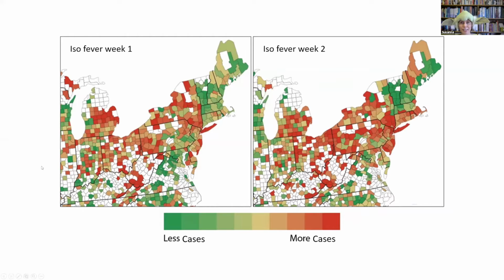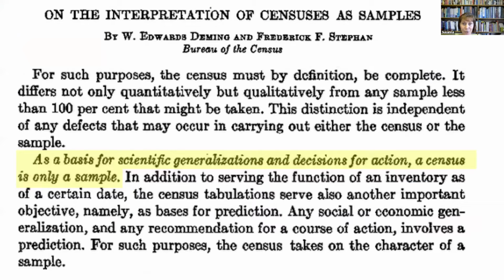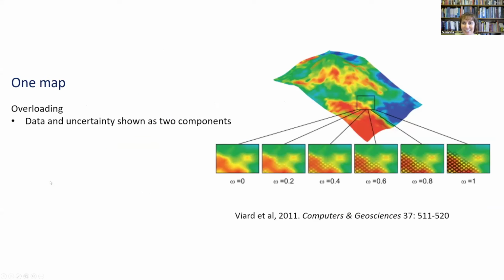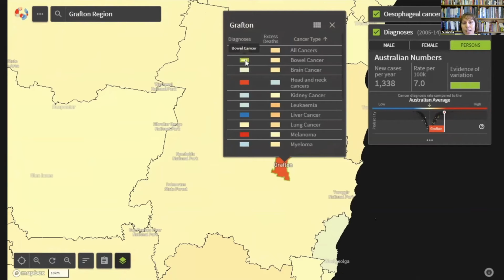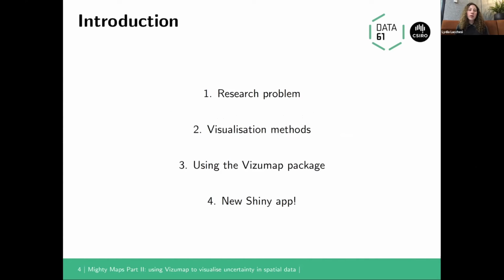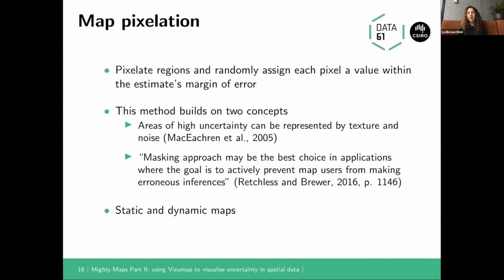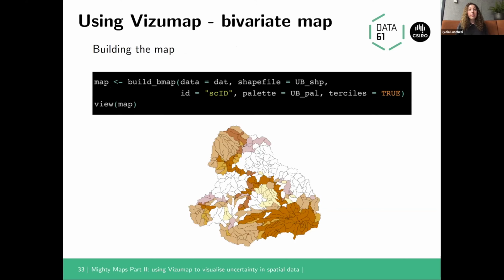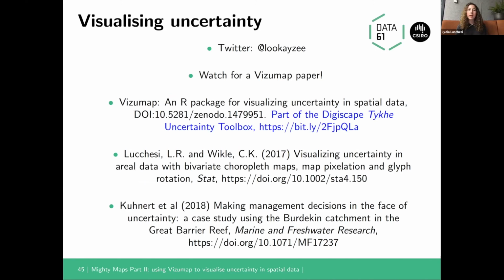MIGHTY MAPS: Showcasing estimate uncertainty - Susanna Cramb & Lydia Lucchesi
SSA QLD Branch Seminar June 2020

Abstract: Maps may inform or misinform. Conveying the uncertainty associated with spatial estimates is important to prevent misinforming. Uncertainty provides a way to communicate where data is lacking or where a decision maker should focus their efforts in terms of ‘value for investment’. However, despite its importance, uncertainty is less commonly provided on/with maps.

This 2-part talk will showcase two diverse examples of incorporating uncertainty in mapping: the Australian Cancer Atlas and Vizumap.

The Australian Cancer Atlas had a mandate to display the uncertainty around each estimate in insightful and innovative ways. Released in September 2018, and freely accessible to all, it remains unique among online cancer atlases. This talk will demonstrate the novel data visualisations, intuitive map display and helpful features.

Vizumap is an R package to make visualising uncertainty in spatial data more accessible to researchers wishing to communicate uncertainty from spatial information. The methods in Vizumap include the bivariate choropleth map, map pixelation, glyph rotation, and the exceedance probability map. This talk will showcase each of these methods and demonstrate how to use the Vizumap package.